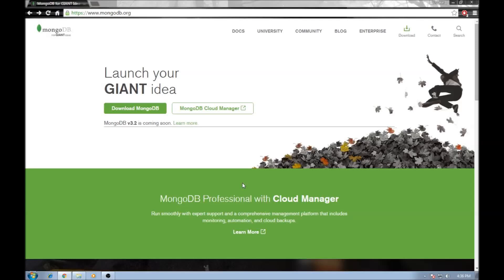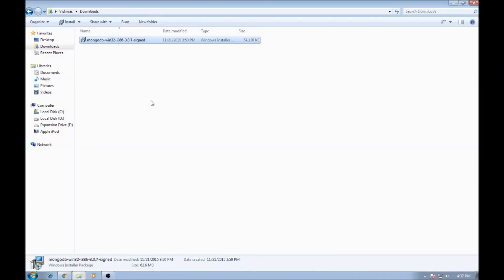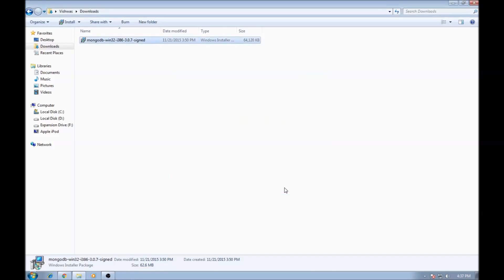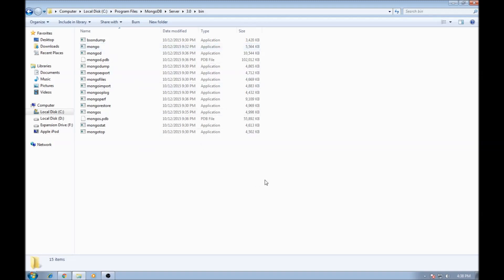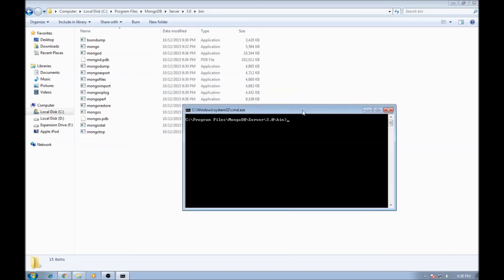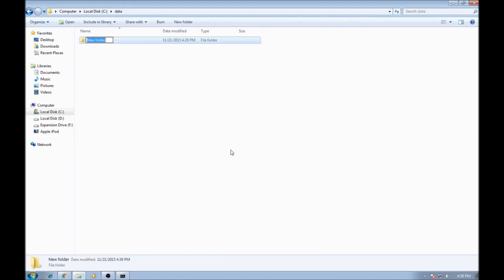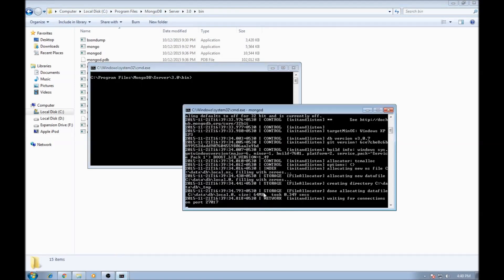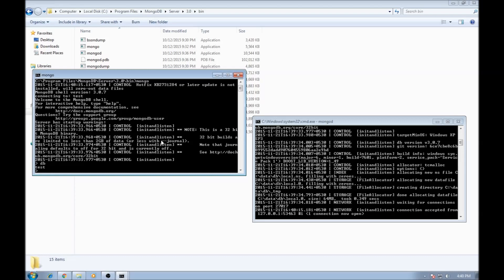MongoDB Tutorial for Beginners - 1 - Install MongoDB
Welcome to a tutorial series on MongoDB!

MongoDB is a scalable, high-performance, open source, document-oriented database. It supports a large number of languages and application development platforms.

Mongodb is also the database used in the MEAN stack.

The video walks you through the process of installing MongoDB.

Mongodb | Mongodb tutorials | Install Mongodb